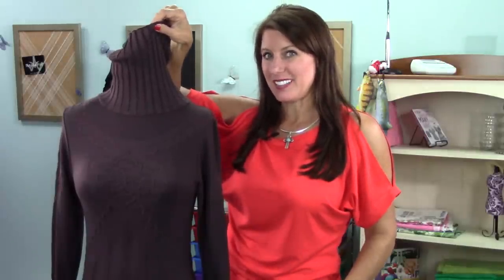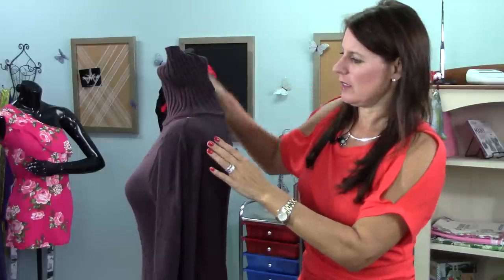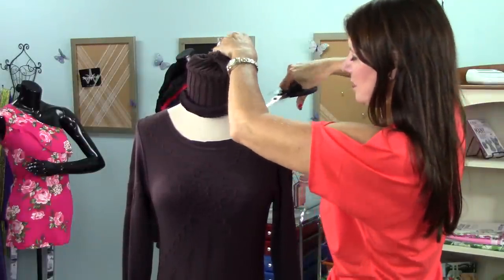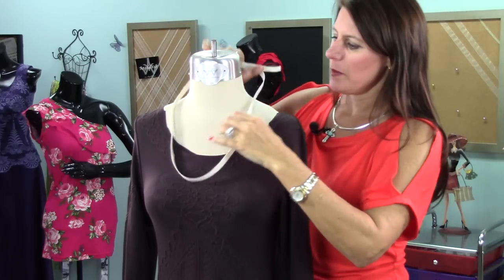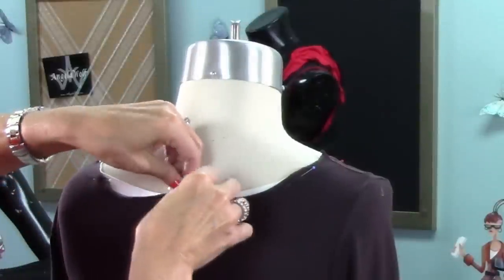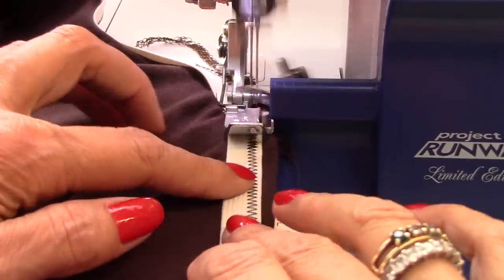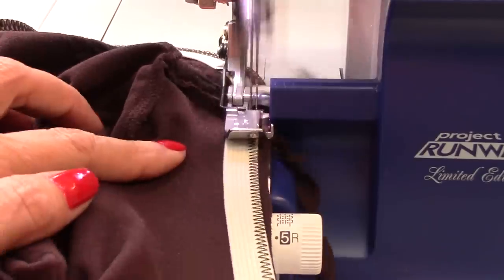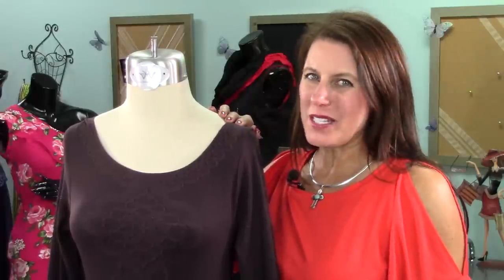UPCYCLING CLOTHES DIY PROJECT: DESIGN A BOAT NECK TOP FROM A TURTLENECK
DIY UPCYCLING CLOTHES: DESIGN A BOAT NECK TOP FROM A TURTLENECK  In this tutorial Angela Wolf walks you through transforming a turtleneck into a stylish top with a boatneck.  Learn how to sew in elastic, drape, and more!

I am wearing the Delila and you can find the Angela Wolf Patterns

You can find sewing supplies I am using in the video including stretch thread, tulle fabric, and more: